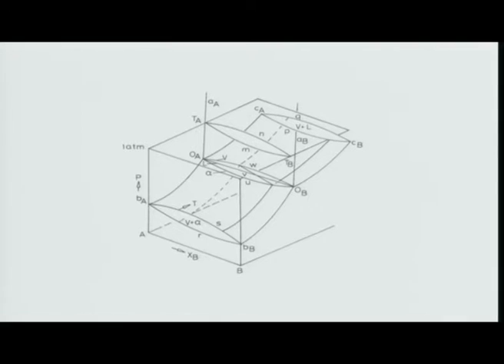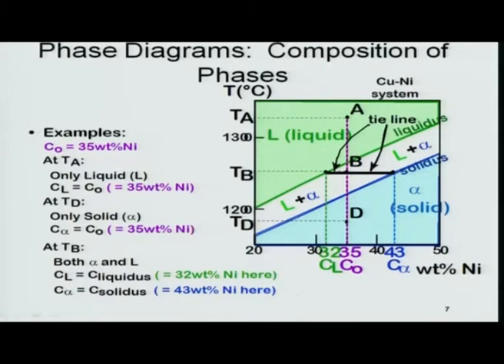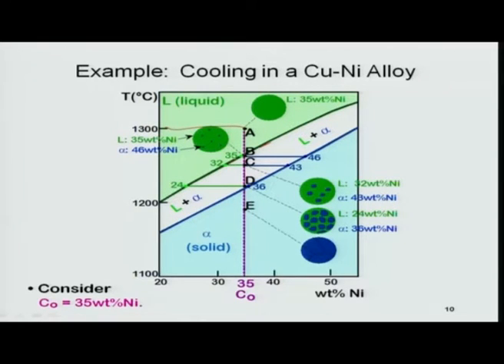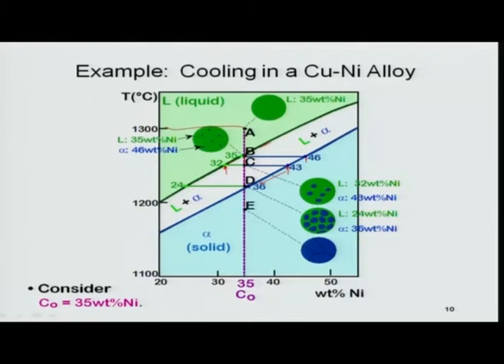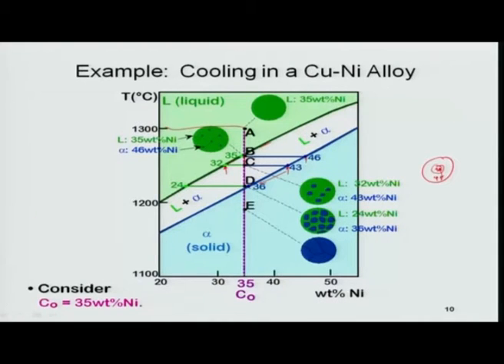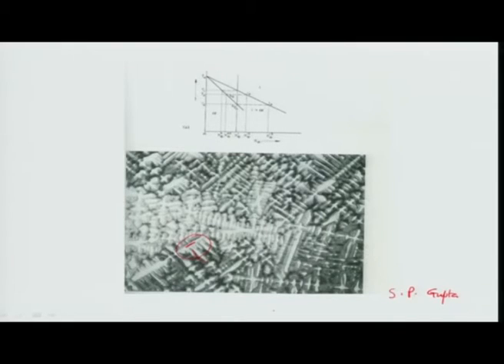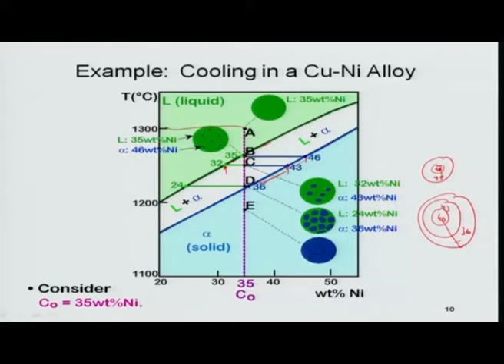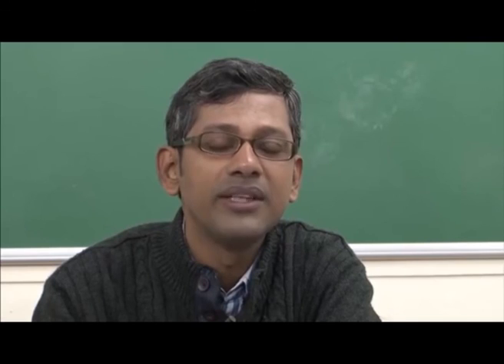Solidification of Isomorphous Alloys (CH_18)